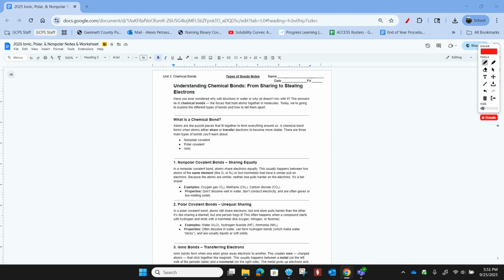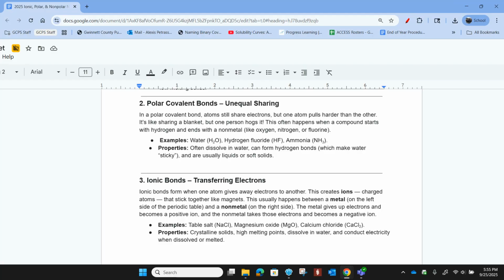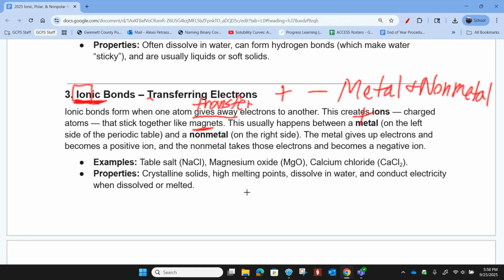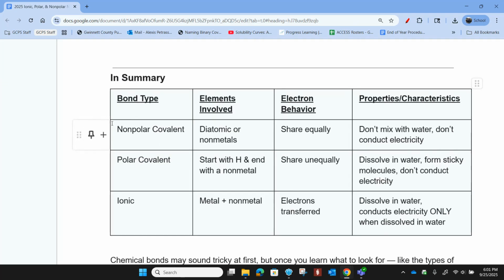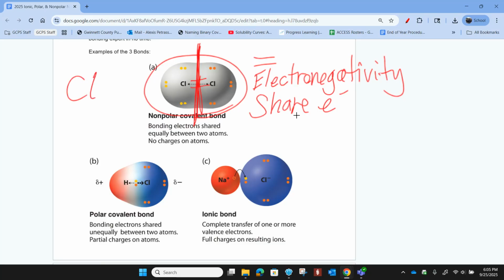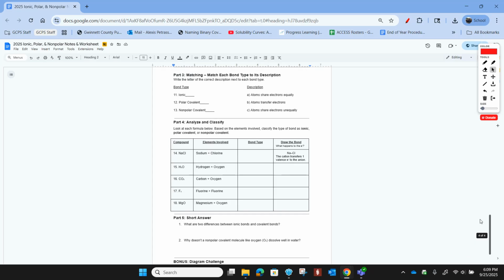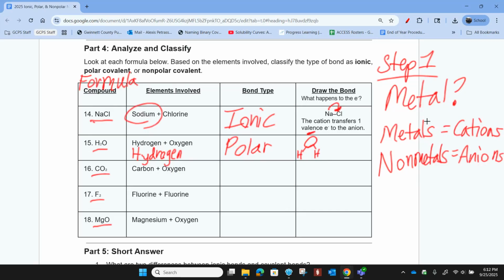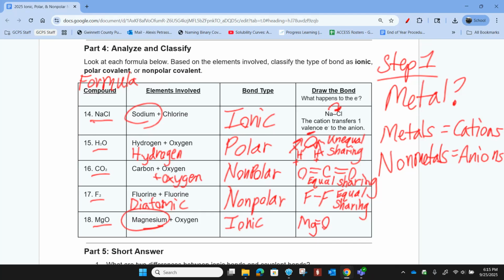Understanding Chemical Bonds: Nonpolar, Polar, and Ionic ⚗️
This video explains the basics of Polar, Nonpolar, & Ionic Bonds with some practice questions.